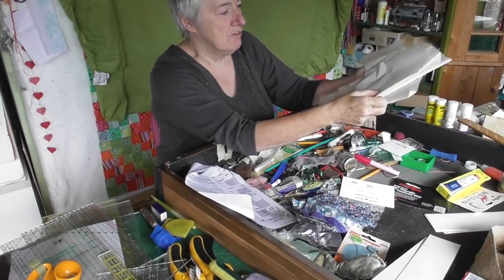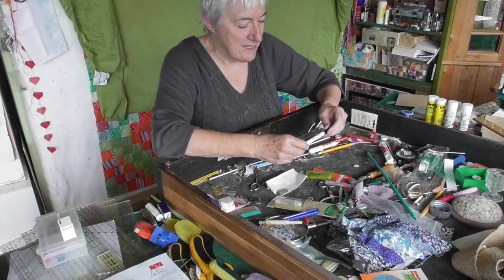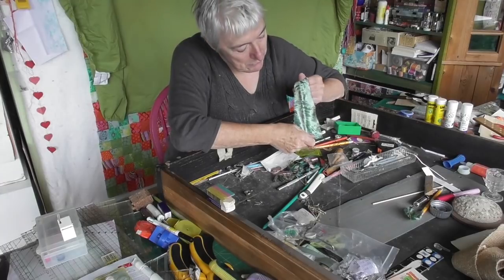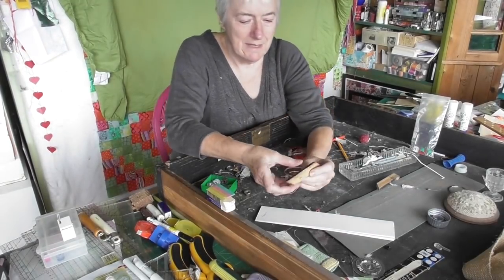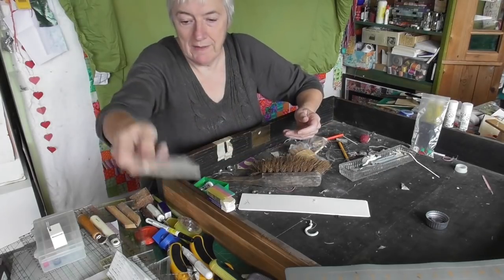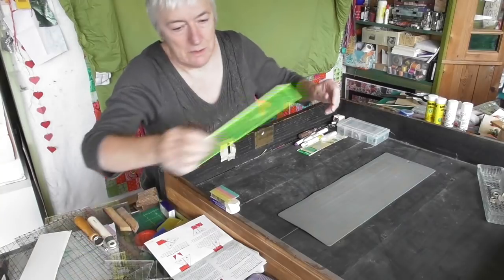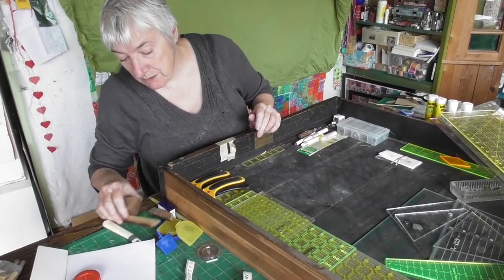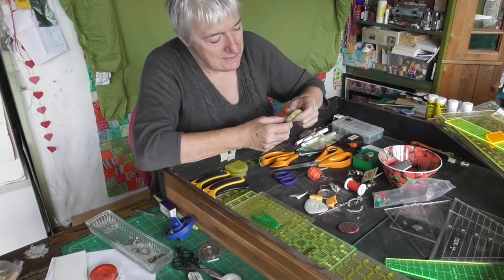Tidying out my sewing draw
I am away for a few days at a family event, so I thought I wouldn't have a video to share with your. But I remembered that I made this one and never posted it - because I thought it was way too long. You have my permission - nay - encouragement to stop watching any time you like - it never gets very exciting, but bumps along in the same way, so before you give this a 'thumbs down' remember that you are in charge here - not me!
ha ha!!!

I will share where I am today with you all very soon, because it is exciting!

I have had a new print run of the little books and so I am glad to say that they are back in stock - either as single books - or the Book Bundle which is a better deal.

I will be doing this every month for the $5 and above Patrons to whom I am very grateful

the 'free to use' music in this video is called Tenderness